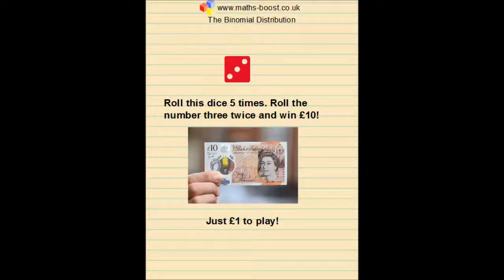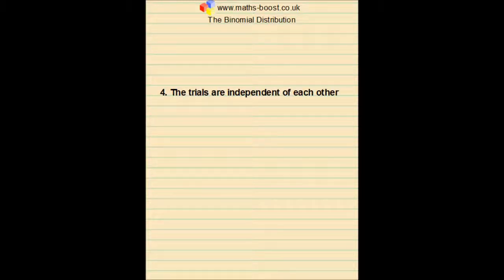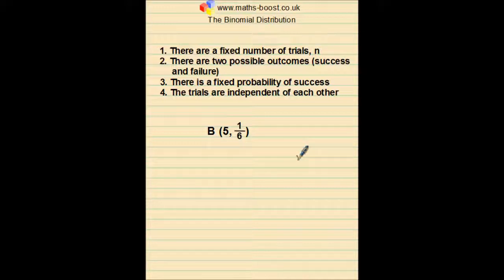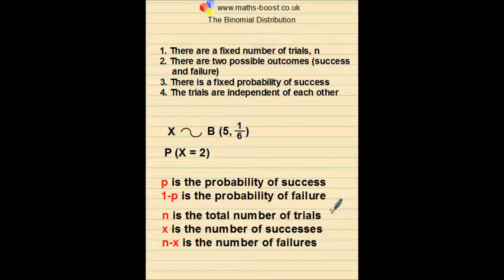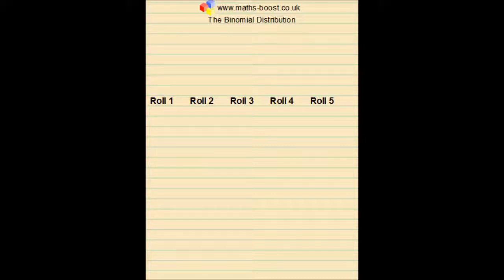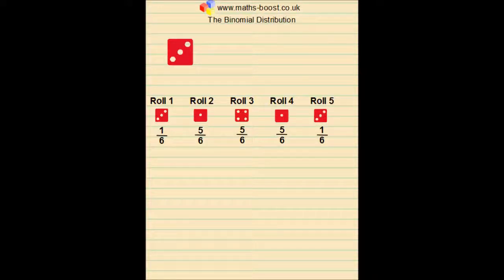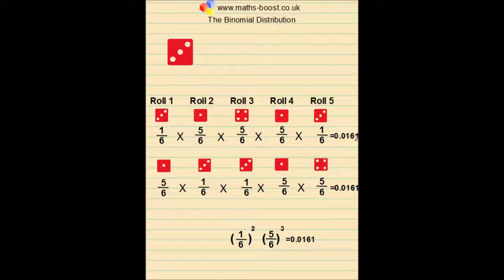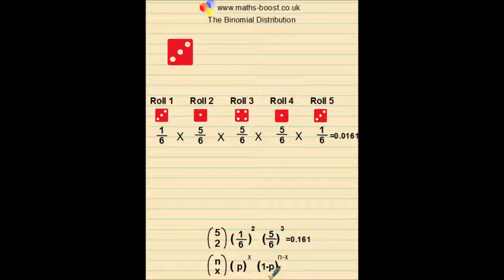The Binomial Experiment, an introduction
An explanation and example of a Binomial Experiment .